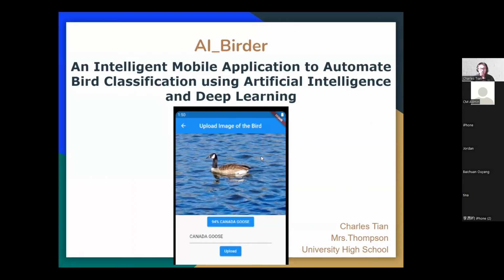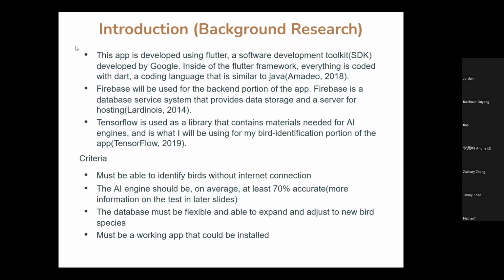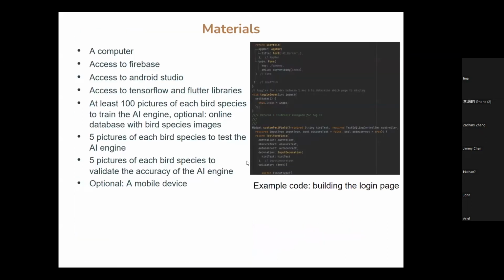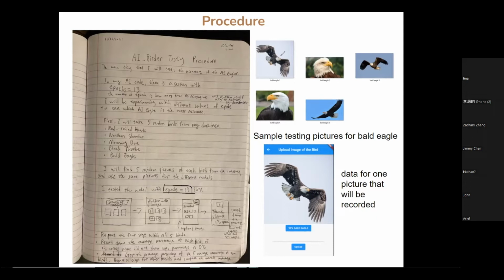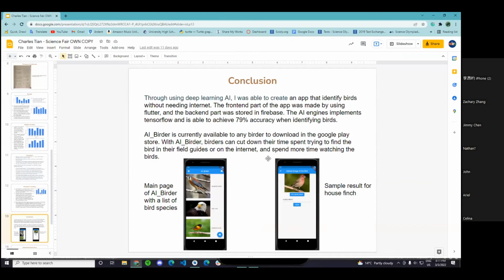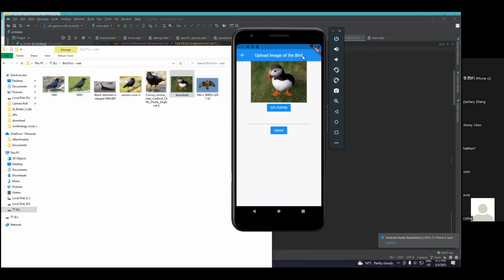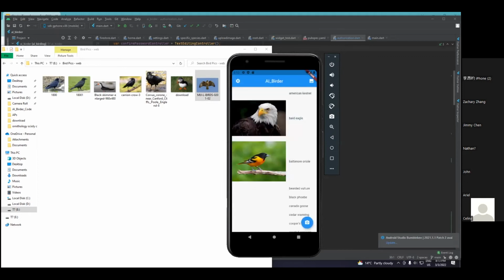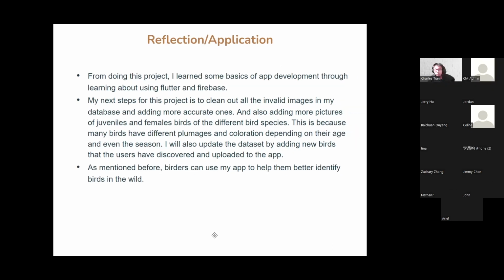【编程助力名校】AI Classification Algorithm for Bird Recognition